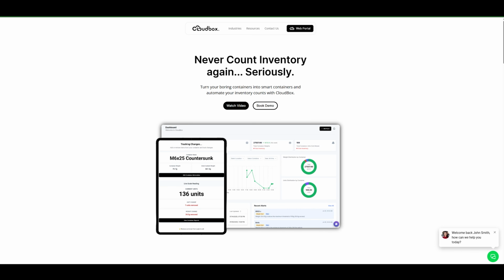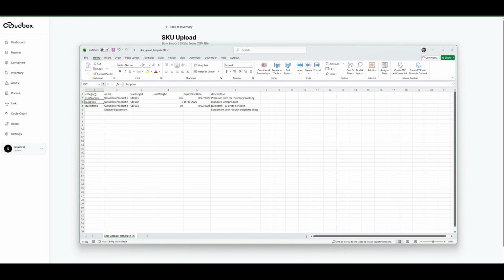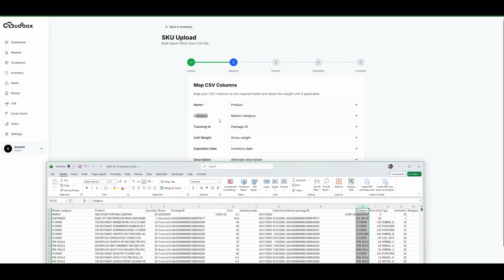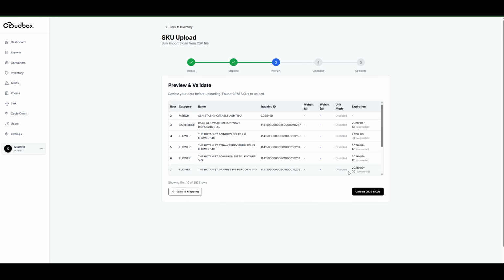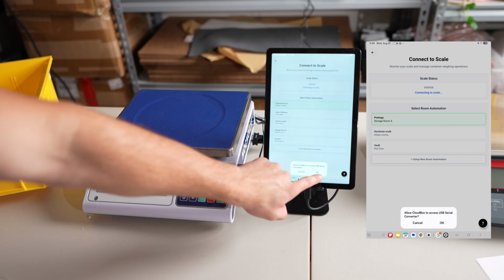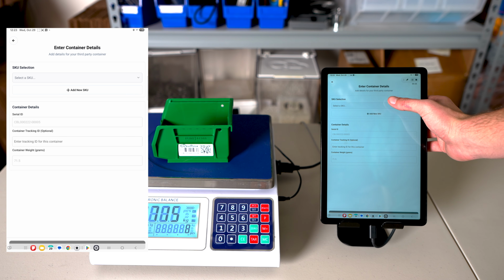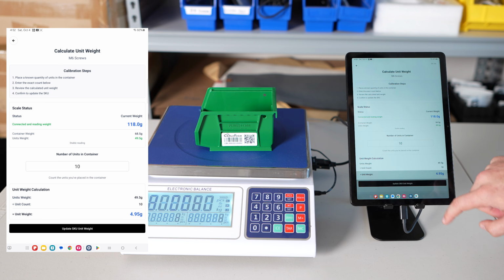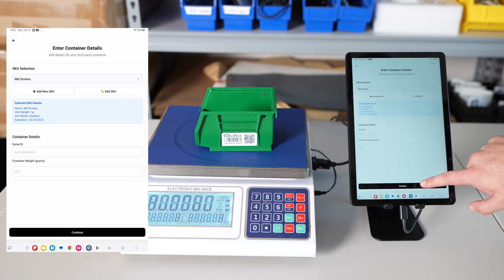Section 3: First Time Container & SKU Setup (Cannabis) - Tablet